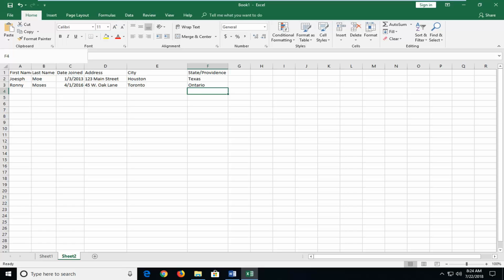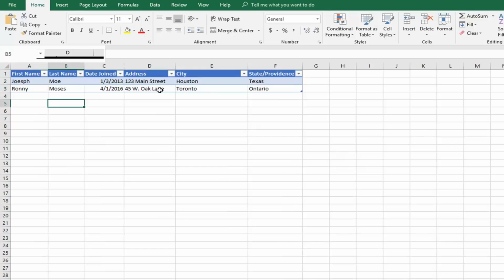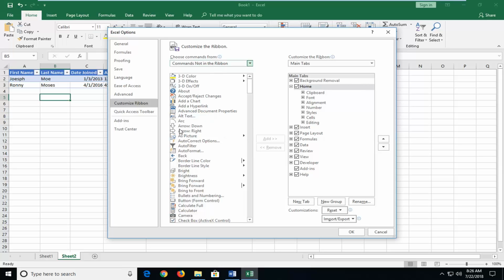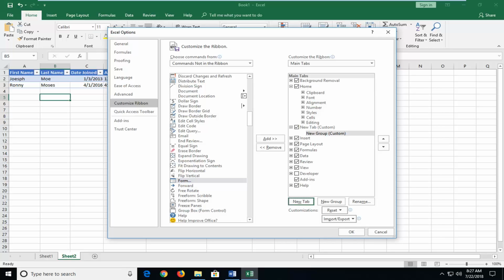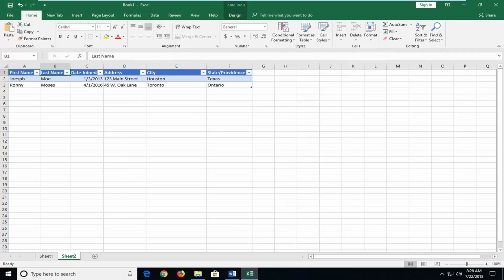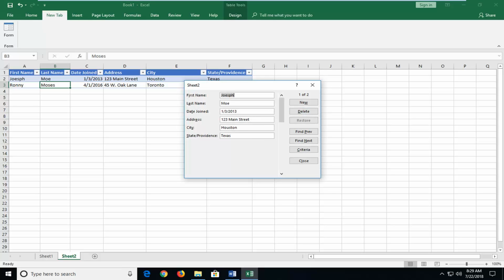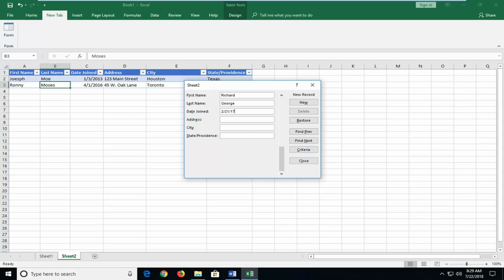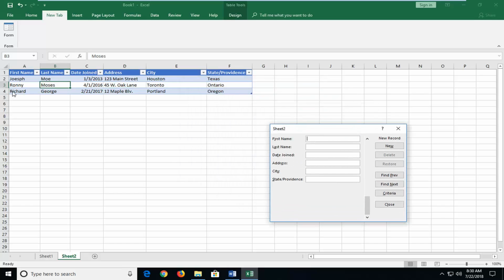Create a Data Entry Form in Excel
Issues addressed in this tutorial:
create a data entry form in excel with drop down list

Using Excel to store data records is an oft-used — if sometimes frustrating — alternative to setting up a database. However, the data entry form in Excel is a pivotal tool. This tutorial provides all the steps necessary to get started with the Excel data entry form. If you’re looking for something easier, download the free Excel template to get started immediately.

Of all the work-related items I need to do, the one I hate is inputting data. It’s mind numbing and given the chance, I’ll make mistakes. One way I found to make the process easier is to use Excel forms. These data entry forms are especially beneficial when your records span across many columns.

I’ll admit entering data into Microsoft Excel isn’t difficult. You type in one cell and move to the next. However, I had a project where each record spanned past the width of my monitor so I had a horizontal scrollbar. And several cells contained a paragraph of pasted text. I wanted an input method that would allow me to focus on one entry. This would also make it easier to copy and paste information from a source PDF document to the required textbox.

The problem with using the default data entry method is that it’s easy to lose sight of your target. You also have to navigate to the next row. A data form solves these issues.